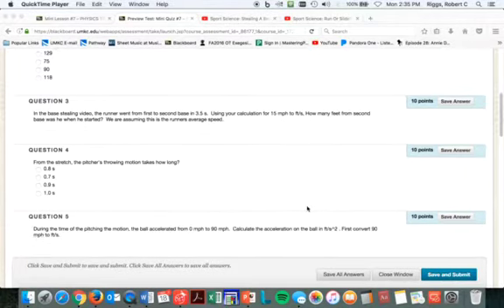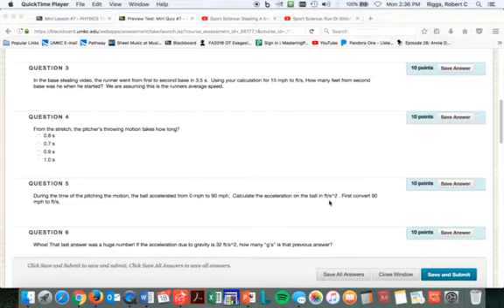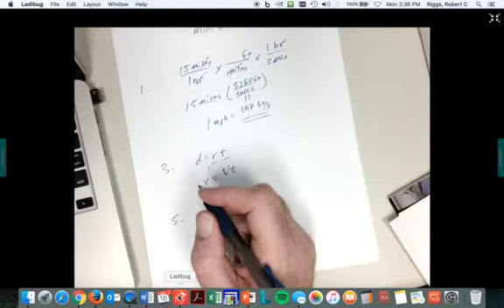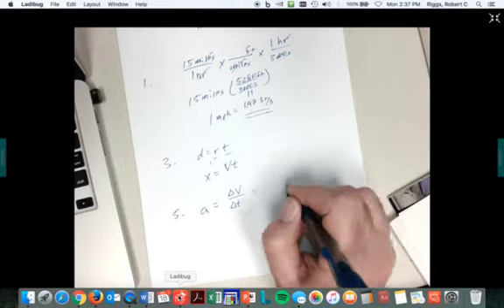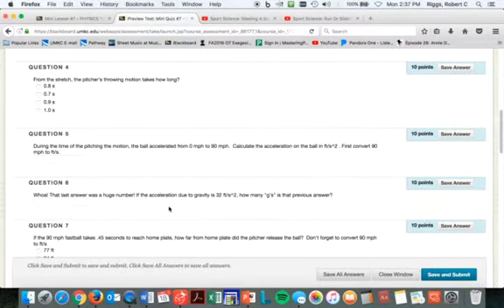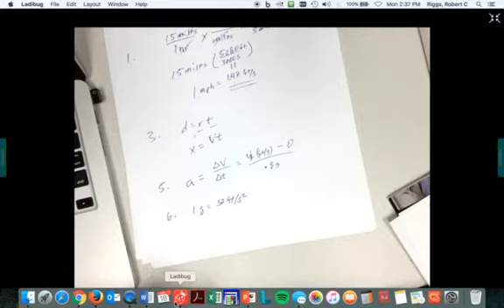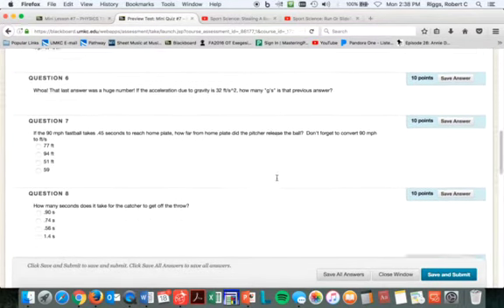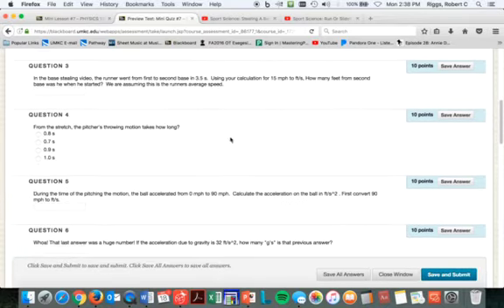Mini Lesson #7 Track 3